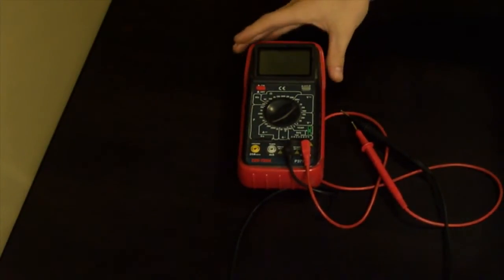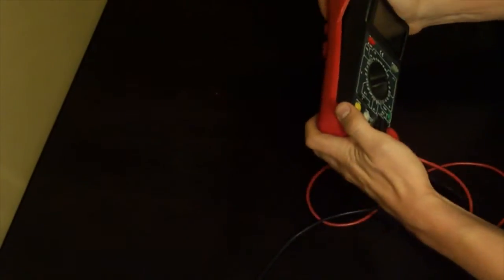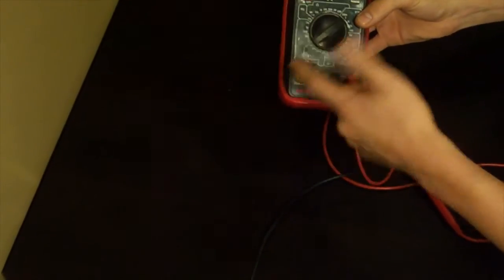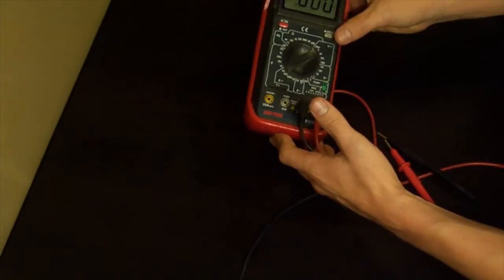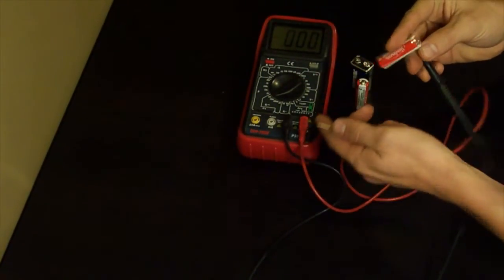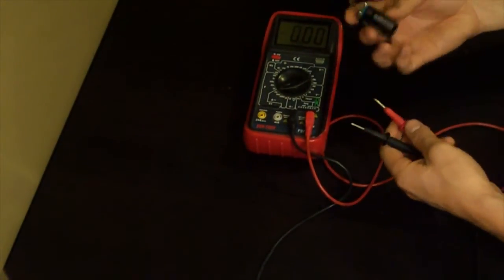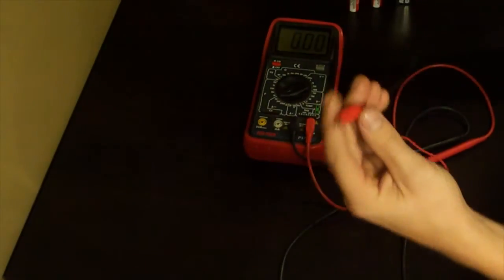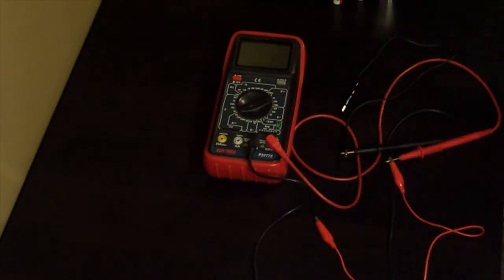Product Review - Digital Multi-Meter(DMM)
Video From: WalterHowTo.com

This is a product review for the 11 Function Digital Multi-Meter from Harbor Freight.

Brand: Cen-Tech
Model: 37772
Purchased From: Harbor Freight
Purchase Price: $24.99(Often on sale for $19.99)
Purchase Date: 08/08/09